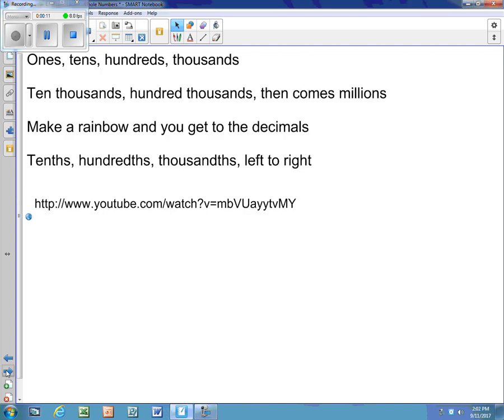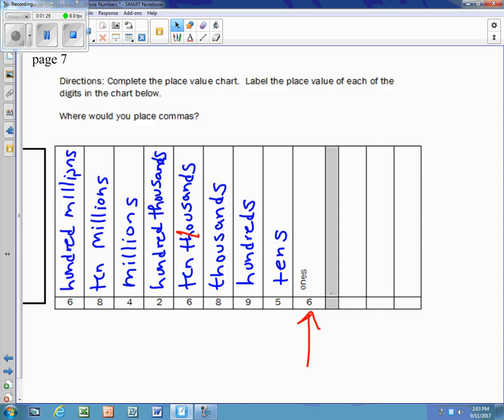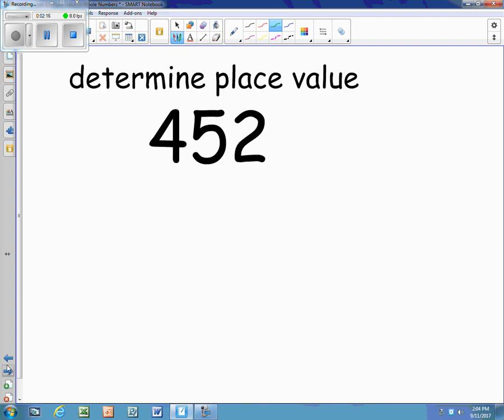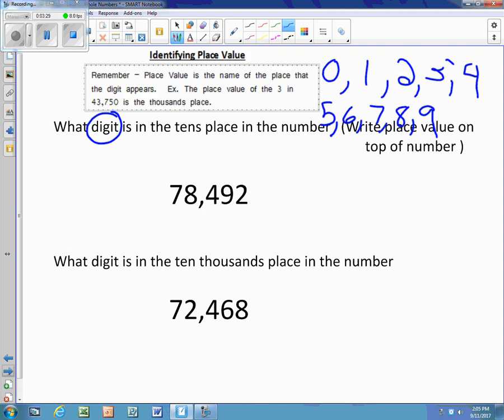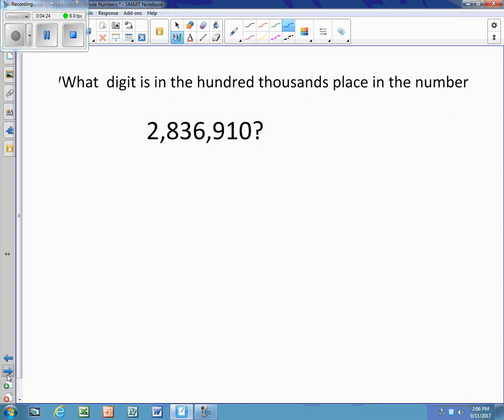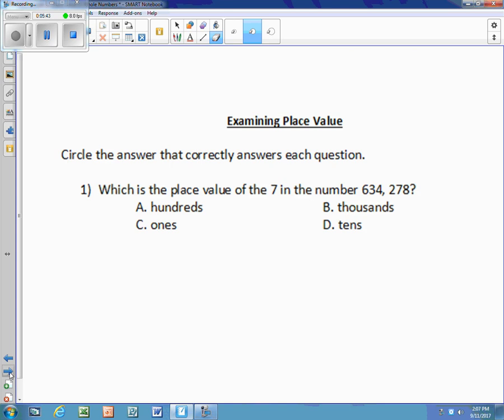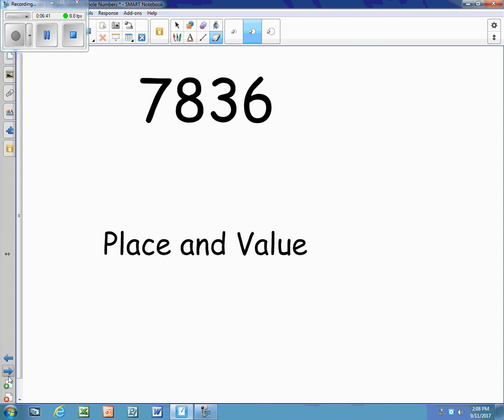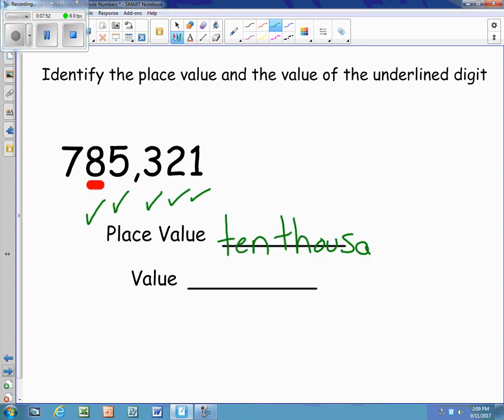Module 1 Lesson 1 Place Value of Whole Numbers